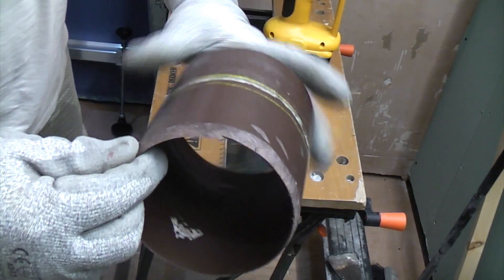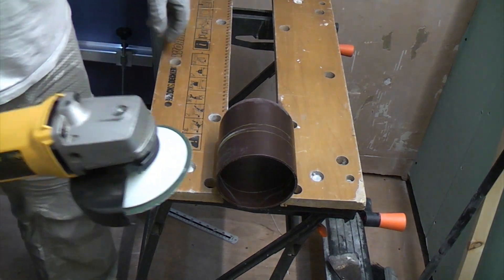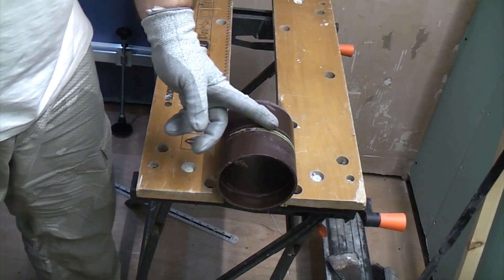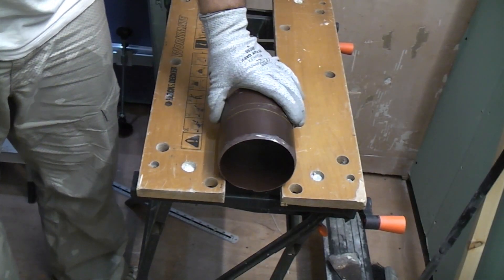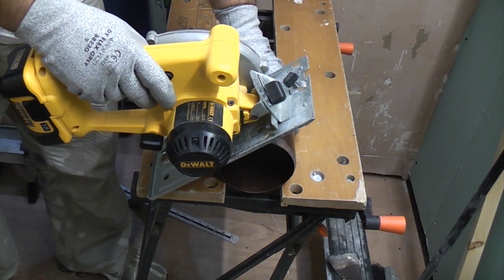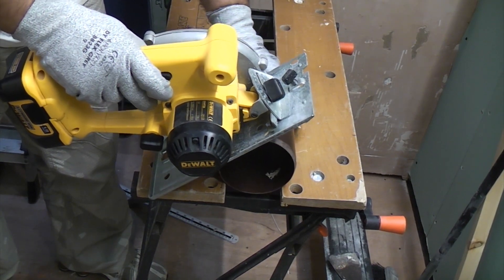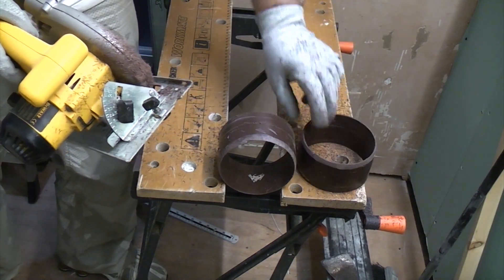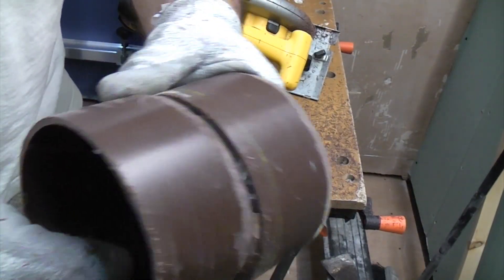How to cut soil pipe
This method is dangerous and is being shown for information only. Please do not attempt this yourself! This shows hoe soil pipe can be cut and chamfered before installing it into a socket. You can also cut and chamfer the soil pipe using a hacksaw as demonstrated by Tom Plum